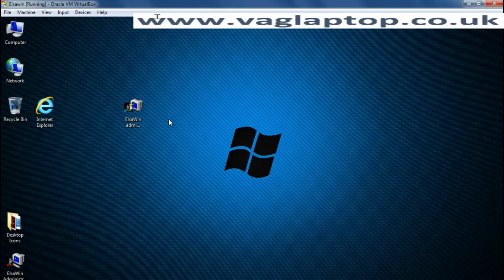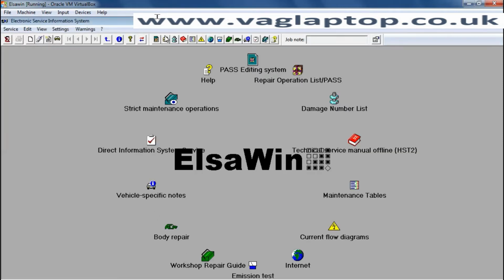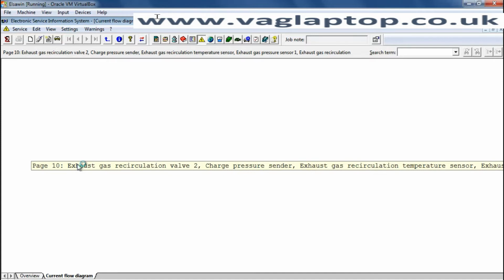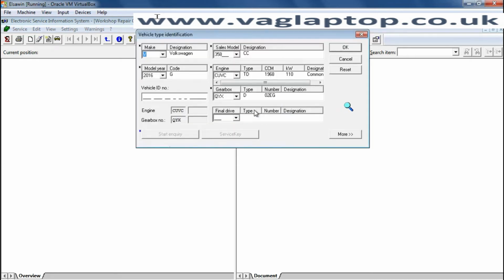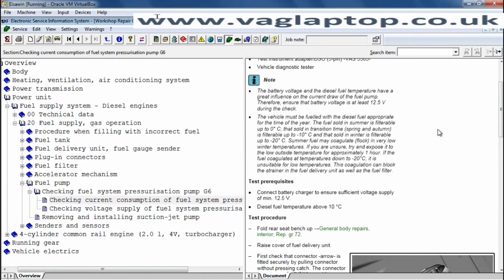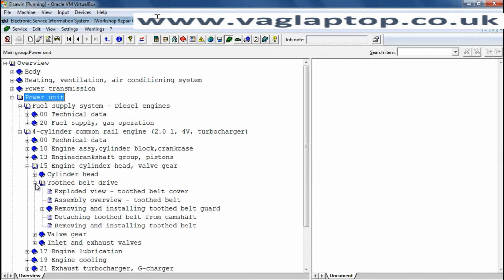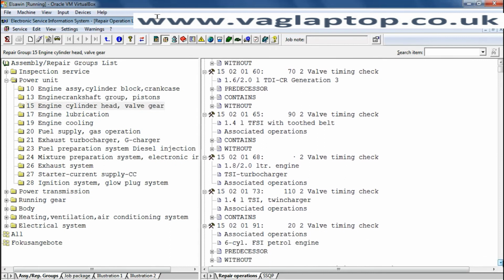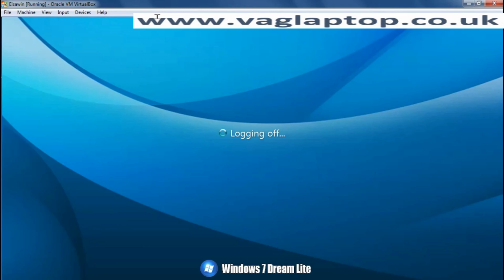How to use VAG Repair Manual Software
This is a training video showing you how to use the main functions of VAG Laptop Repair Manual Software

Our VAG Diagnostic Laptops are fully tested in our workshop and come with all interfaces and cables to work out of the box using Dealer software.